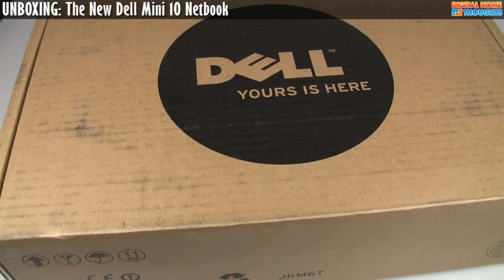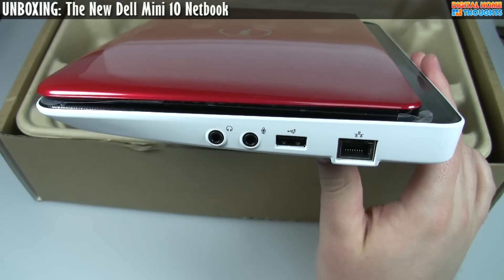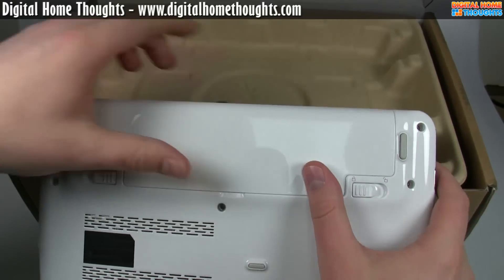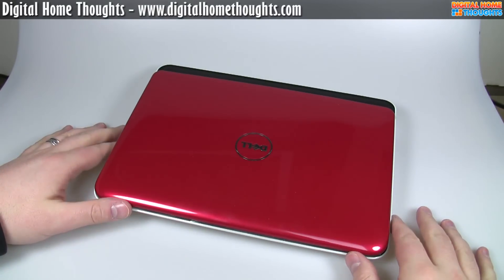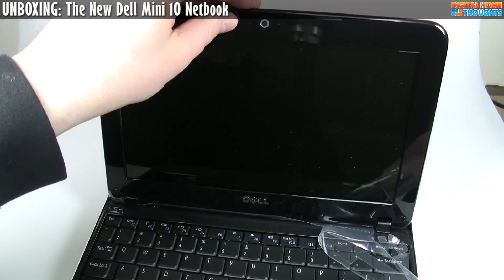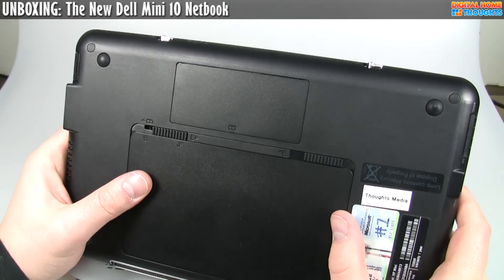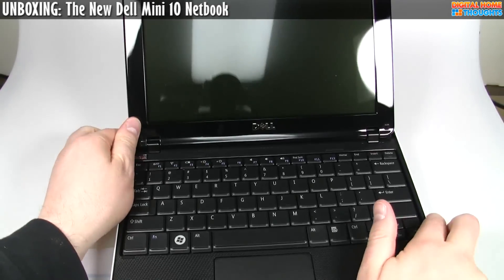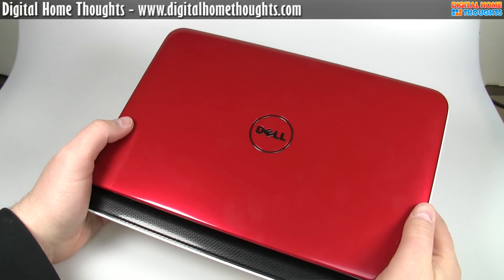UNBOXING: The New Dell Mini 10 [Part 1 of 2]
This is part one of an unboxing and first impressions video of the new (as of February 2010) Dell Mini 10, a netbook. The New Dell Mini 10 is powered by an Atom N450, part of the Pinetrail chipset, running at 1.66 Ghz. It has 1 GB of RAM, and this model I purchased from Dell has a 5400 RPM, 250 GB hard drive. It features 802.11b/g WiFi, but this model I have doesn't have Bluetooth. Check your local Dell Web site to see if they're offering Bluetooth. It has a 56WHr Lithium-Ion Battery (6-cell), a 10.1" wide screen display (1024 x 600 pixels), and an integrated 1.3 megapixel Webcam. It's using Windows 7 Starter Edition for the operating system.